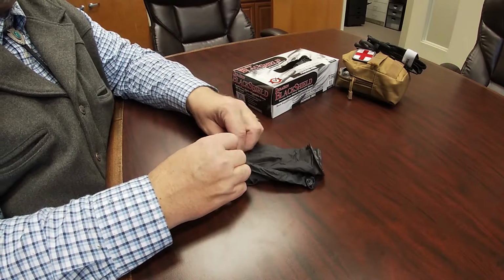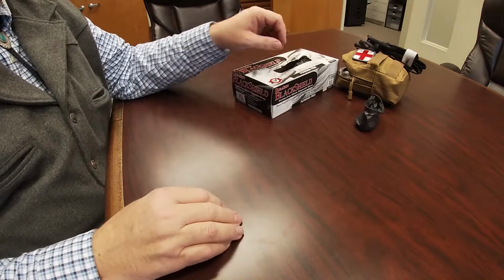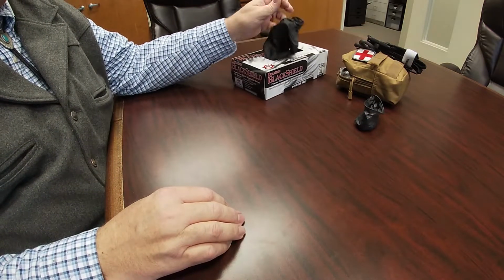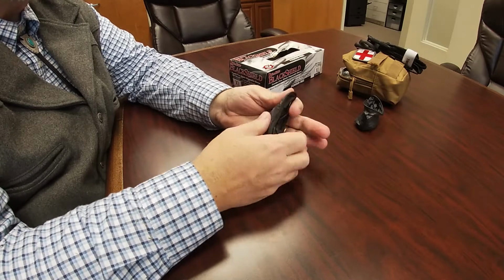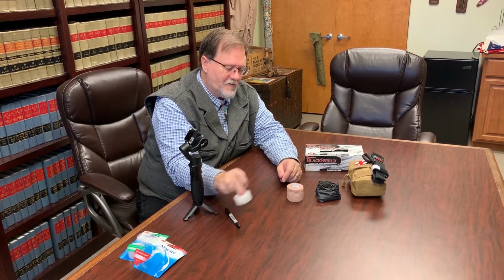Personal Protection Devices (PPD) in Trauma Kit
The final segment on the Trauma kit and the addition of a few items that were lacking.  We include personal protection devices (PPD's) in the form of Nitrite gloves as well as medical tape, a Sharpie, and some "won't tear your skin off tape"